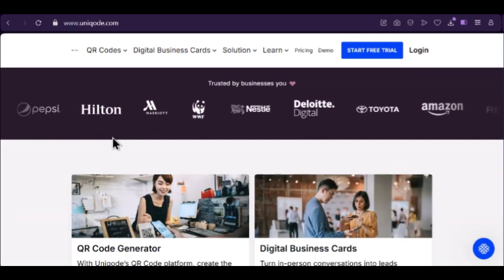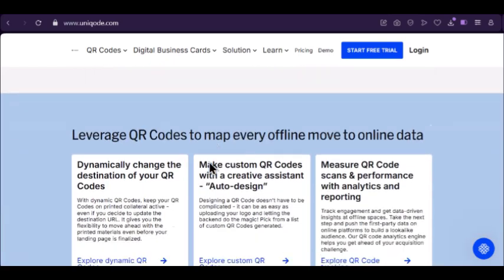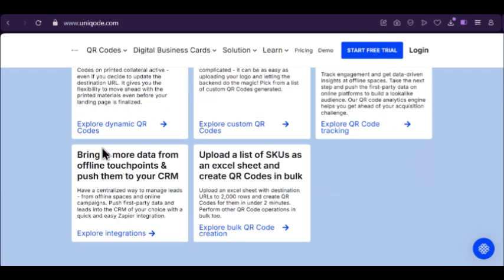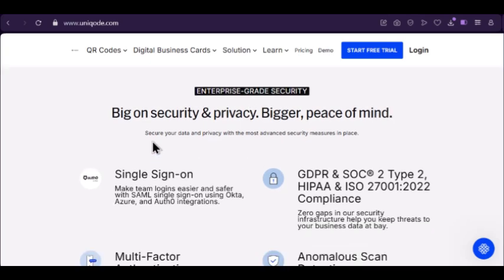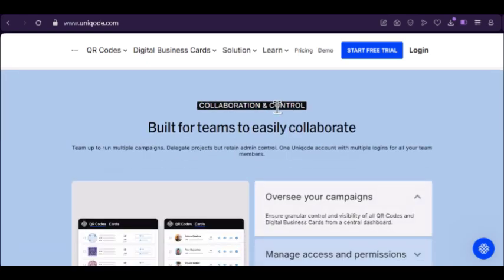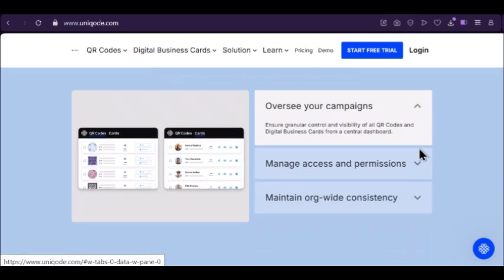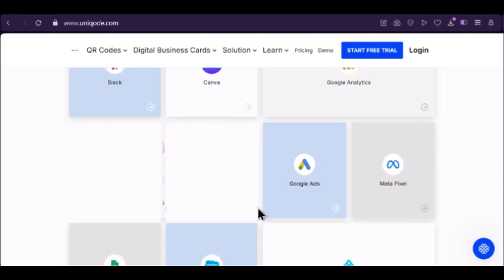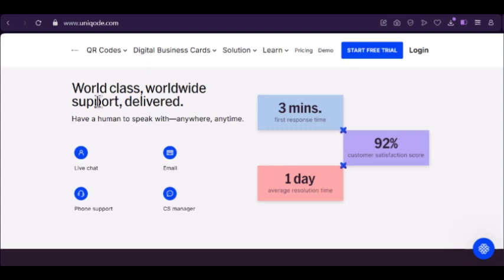A QUICK REVIEW ON UNIQODE-QR CODE MANGEMENT PLATFORM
In This Video, you will learn about A QUICK REVIEW ON UNIQODE